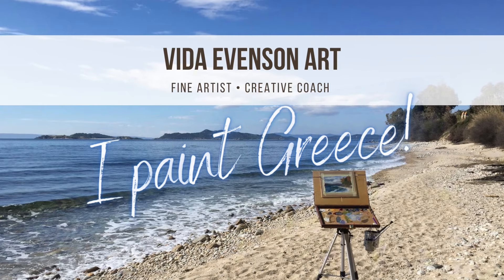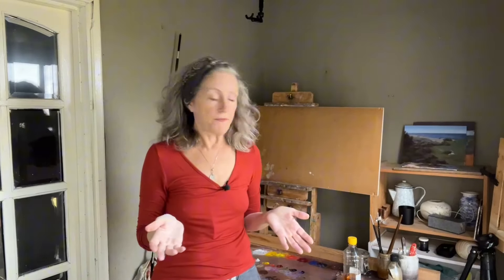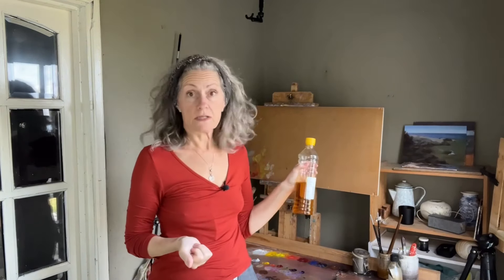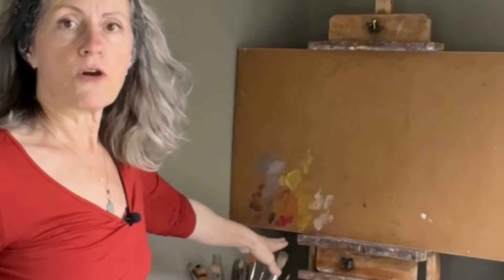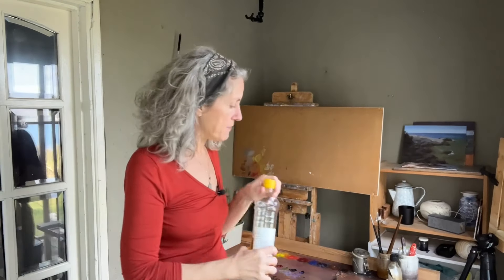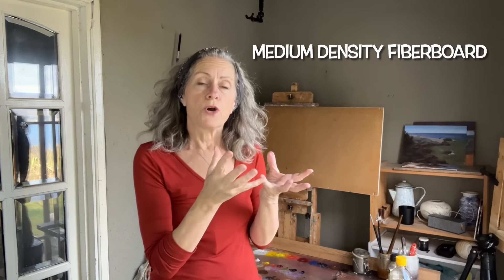Can You Use MDF As An Oil Painting Palette? Liquin or Retouch Varnish?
Here’s an experiment I did using an MDF board and testing it with Liquin and Retouch Varnish to see how my oil paints react on it. Will the paints soak in? Will I be able to clean the palette effectively?